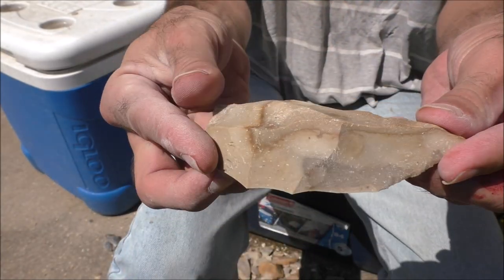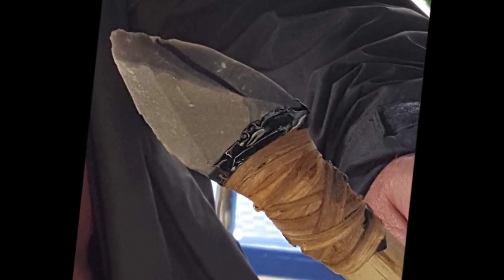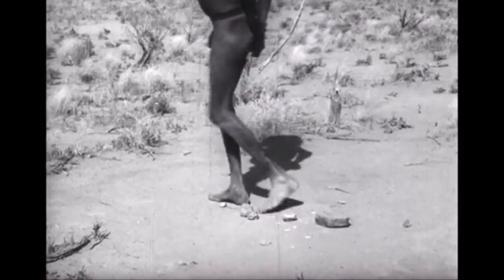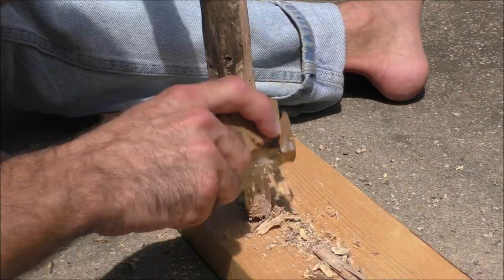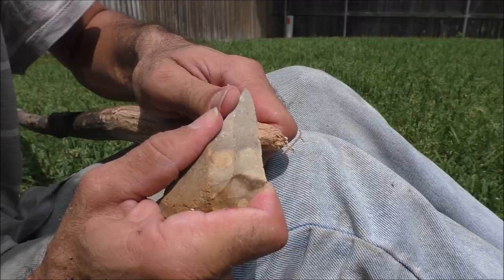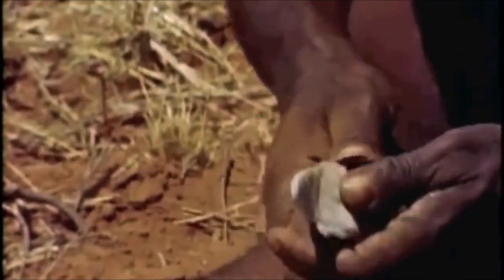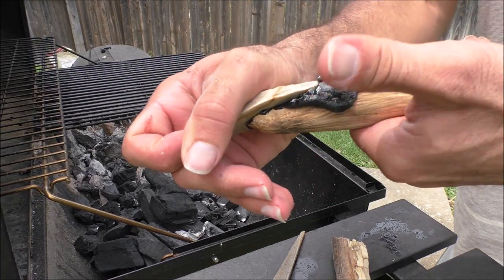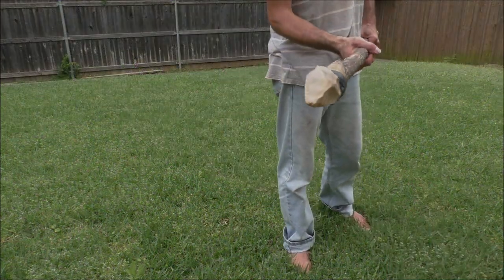Making a Neandertal Thrusting Spear